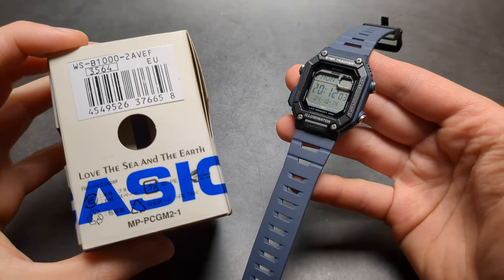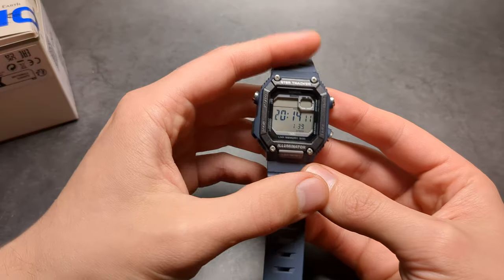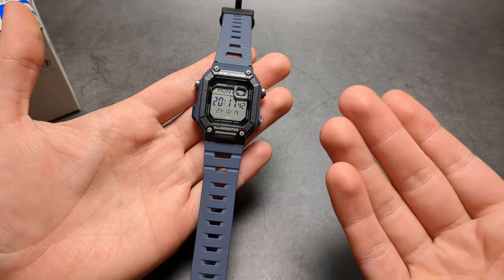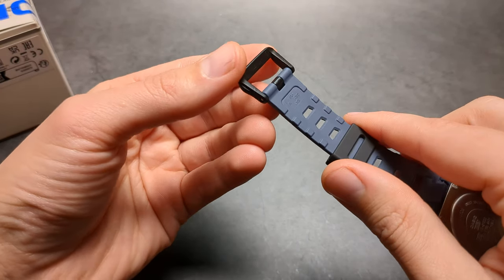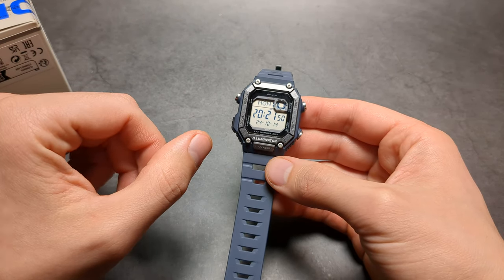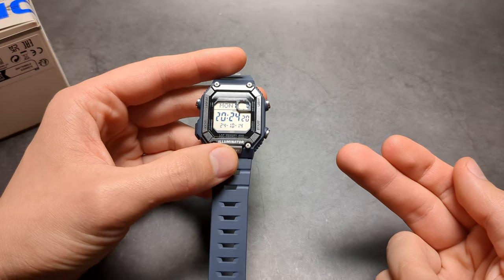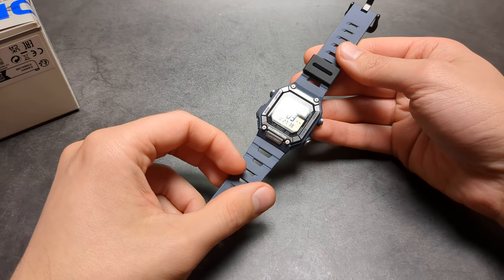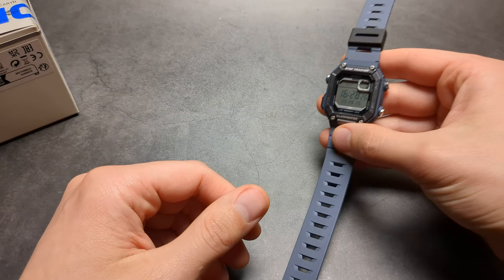Casio WS B1000 NEGATIVES & Stuff You NEED to Know!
Long Term Review of Casio WS-B1000 Stepcounter Step Tracker watch